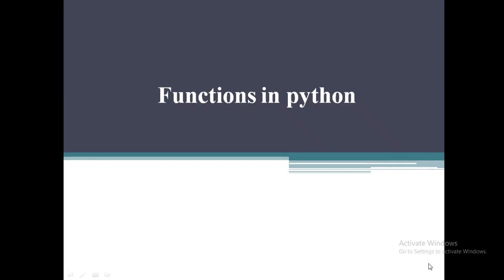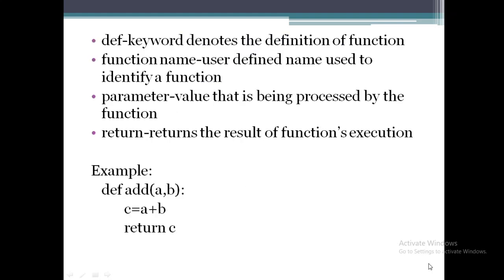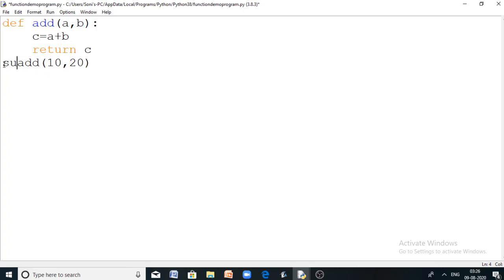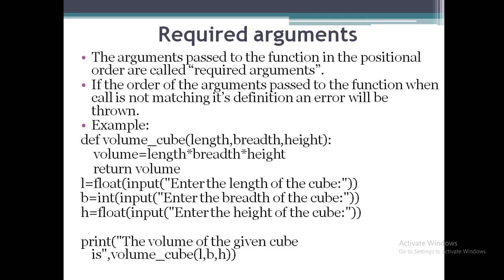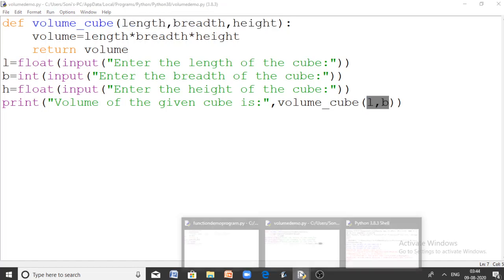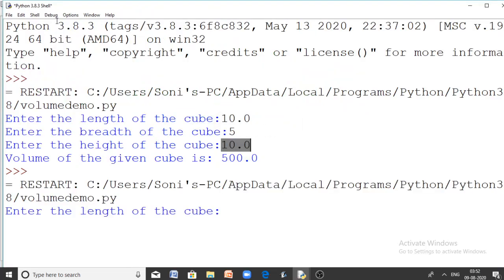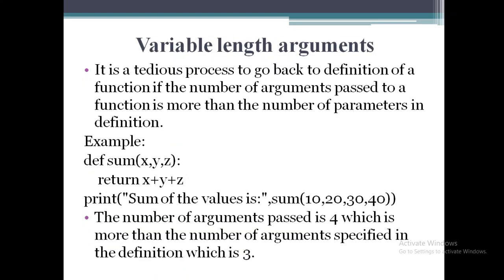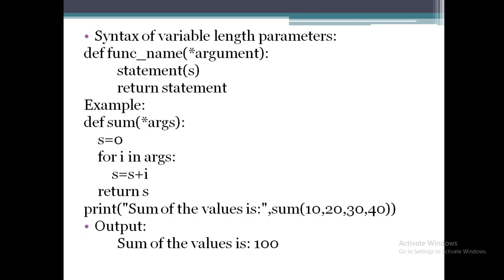Functions in Python Part I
Functions are the blocks of statements to carry out a specific task.
Advantages of functions, function definition, function call,required
arguments, default arguments,keyword arguments and variable length
arguments are demonstrated with example programs.